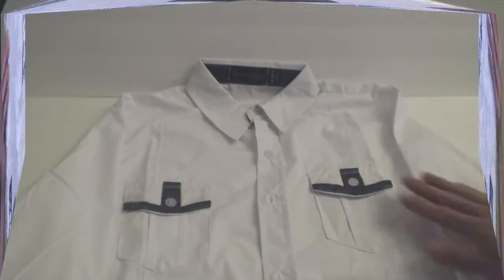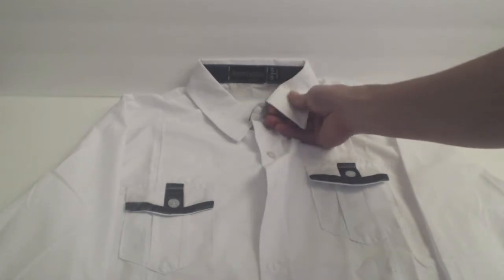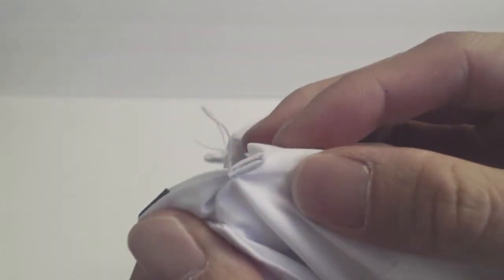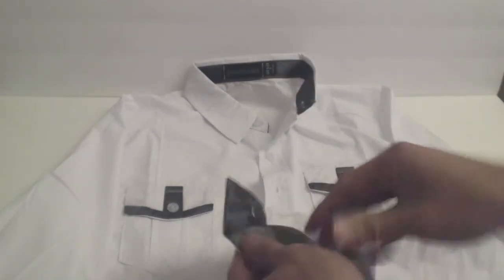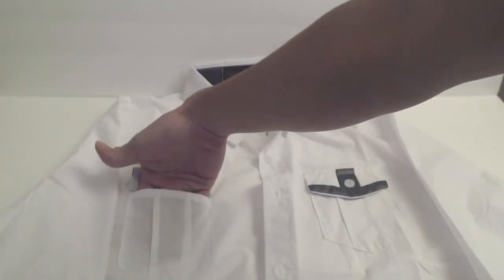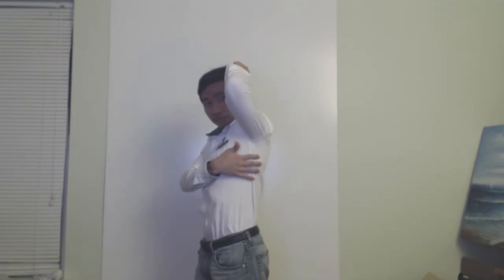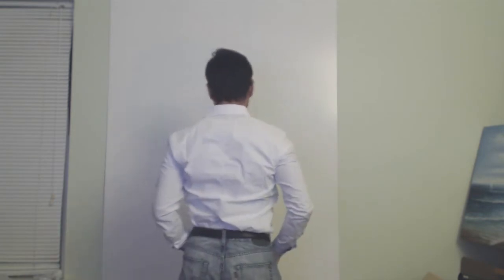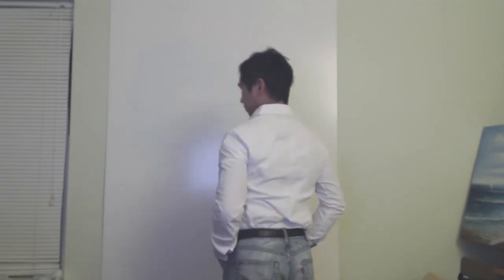Jeansian Dual Pocketed Dress Shirt Review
Tight under the arms and across the yoke, constricted feeling, order a size up.